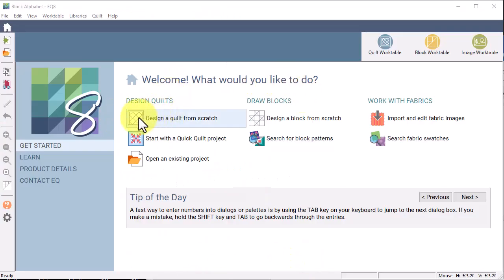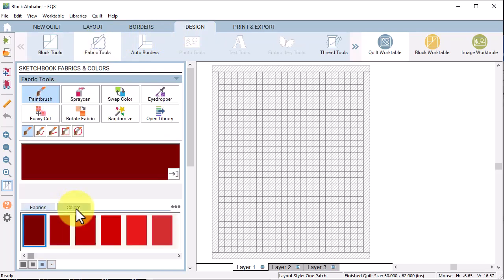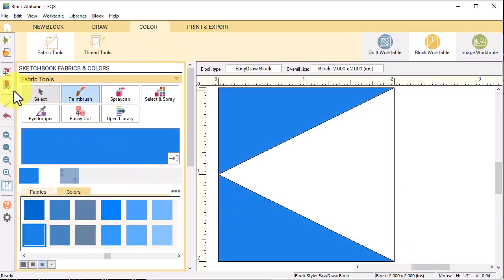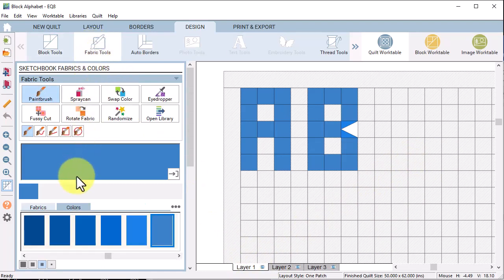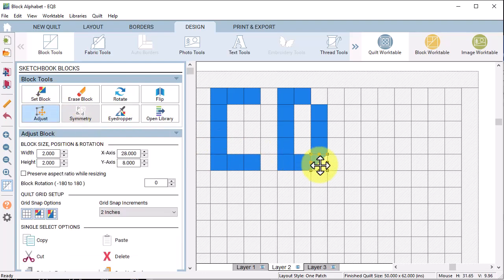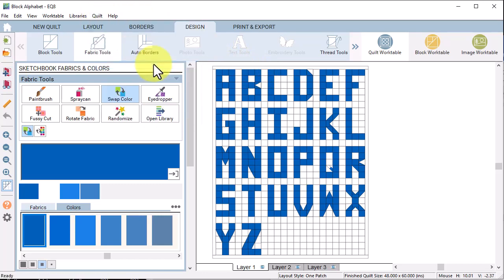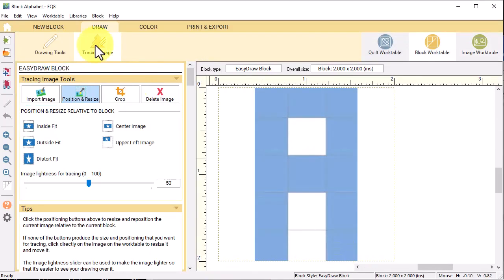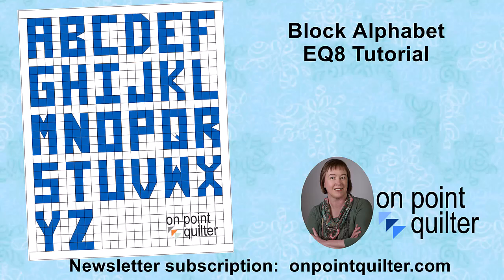Block Alphabet Electric Quilt 8 Tutorial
This week found me needing a pieced alphabet for a future project.  Ideally all my letters will be the same size, which will make it very usable in a variety of quilt blocks.  A 3 x 5 size seemed ideal after a lot of looking at a variety of block letters on the Internet.

The blocks would be a breeze to do with the Deb Tucker rulers:  Tucker Trimmer for half square triangles, V Block Tool for the v block and half v block, and Wing Clipper for the flying geese units.

Watch the entire process in the EQ8 video tutorial.  You can copy my alphabet -- or create one of your own.  Feel free to set your own rules.